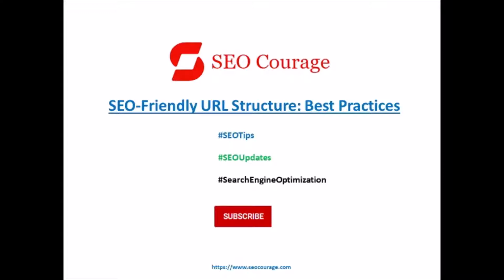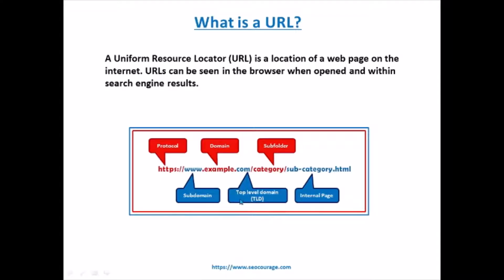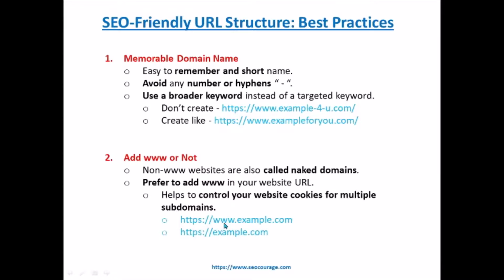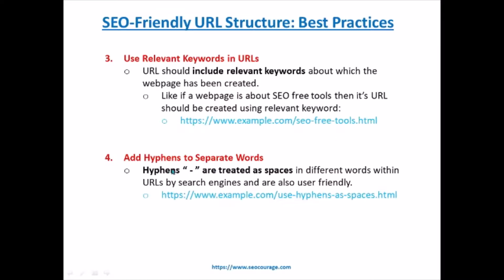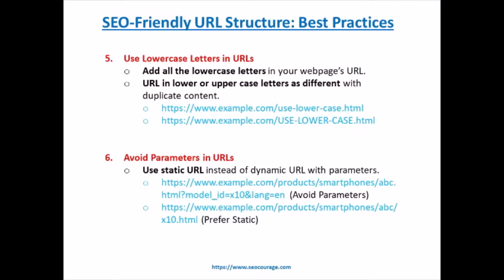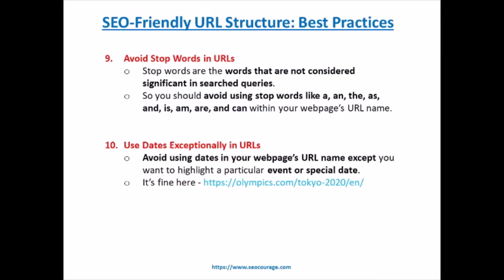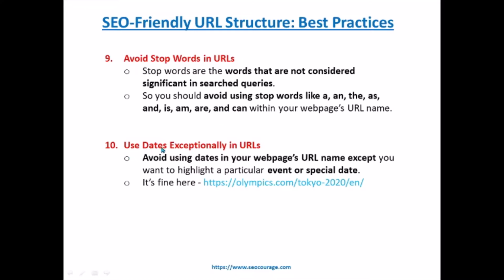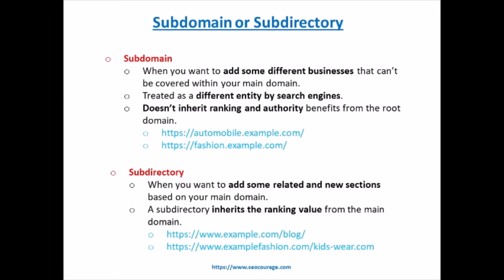SEO Friendly URL Structure - Best Practices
Hello All and Welcome to SEO Courage Channel.

About this Video:
Watch this video to know about SEO-Friendly URL Structure. We have shared 10 best practices to help you to make SEO-friendly URLs:
1. Memorable Domain Name
2. Add www or Not
3. Use Relevant Keywords in URLs
4. Add Hyphens to Separate Words
5. Use Lowercase Letters in URLs
6. Avoid Parameters in URLs
7. Secured HTTPS URLs
8. Keep URLs Length Short
9. Avoid Stop Words in URLs
10. Use Dates Exceptionally in URLs

This video also includes information about when to use Subdomain or Subdirectory in your website?

For more information on SEO-Friendly URL Structure and its best practices you can visit our